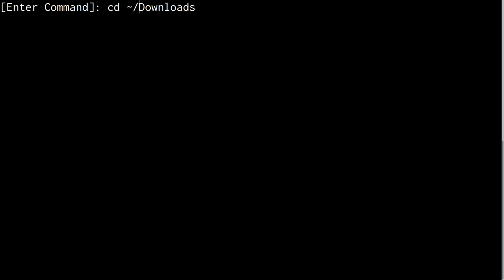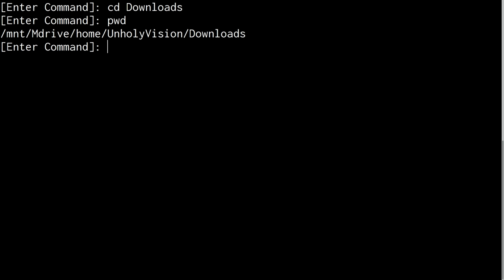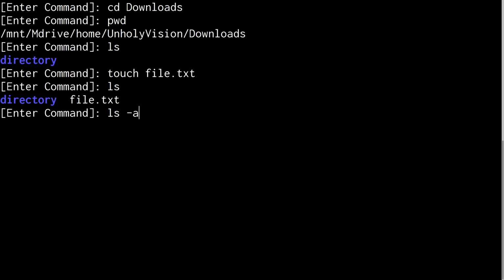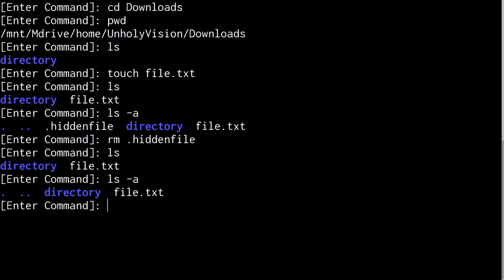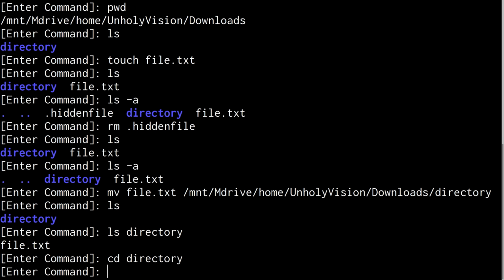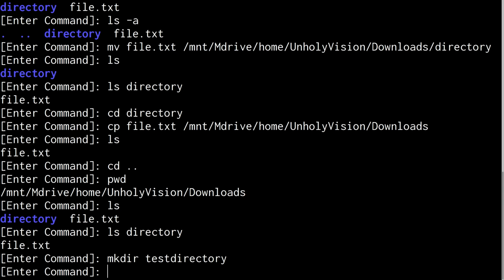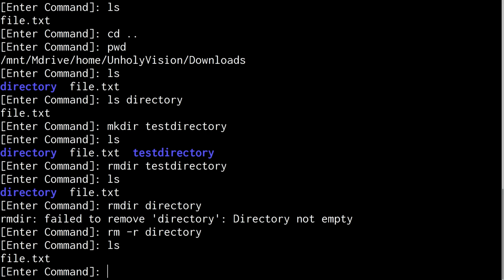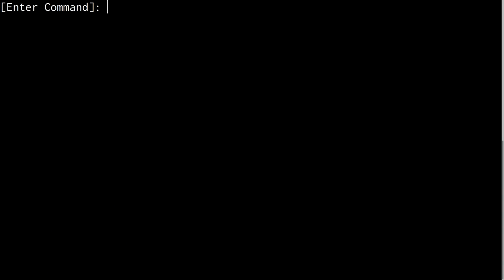Beginners Guide for The Linux Terminal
A quick little how-to for new users to Linux.